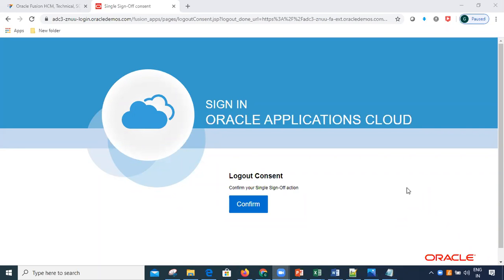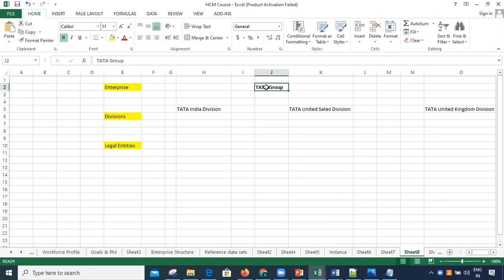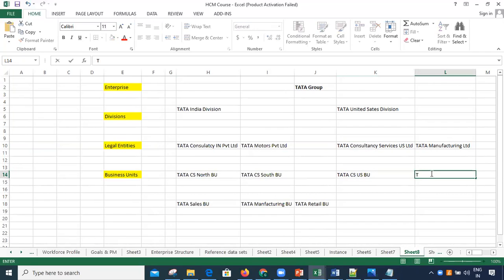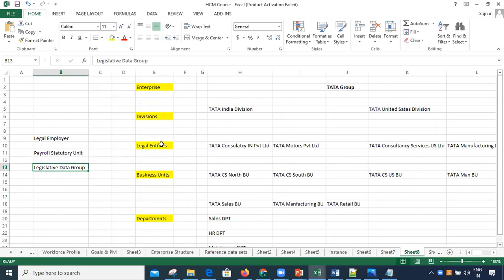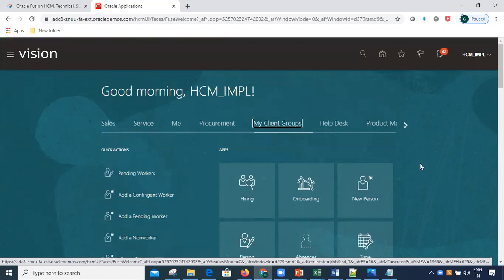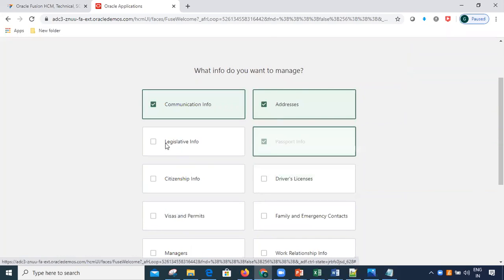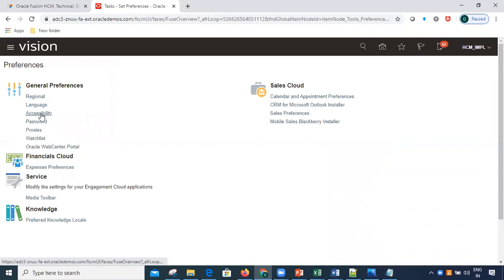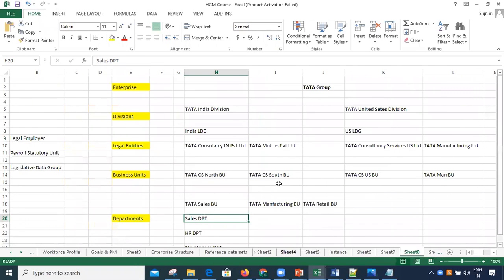Core HR Class 2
Understanding of ESC